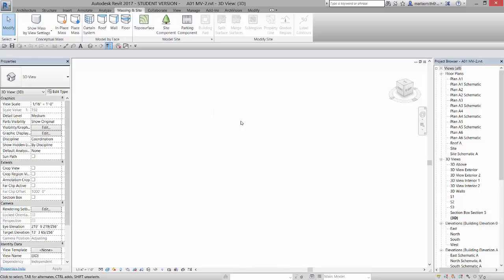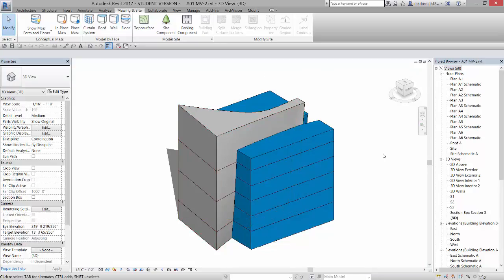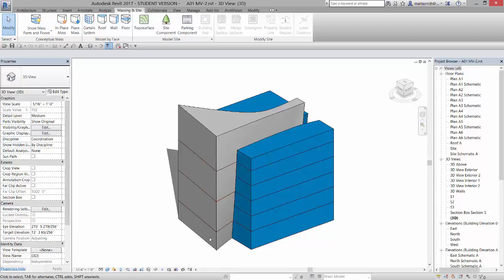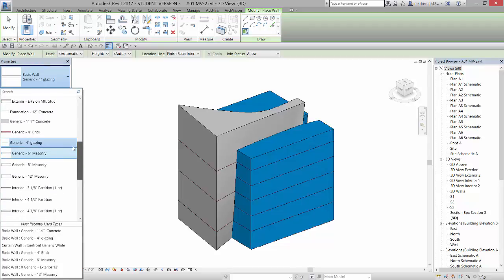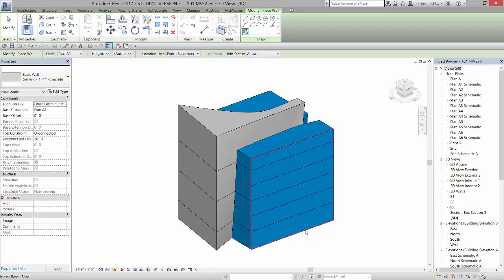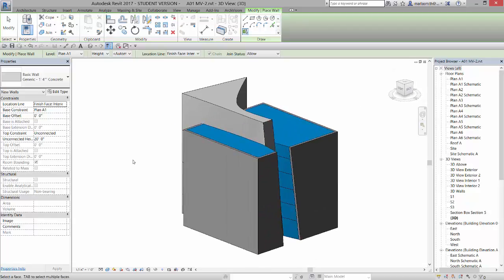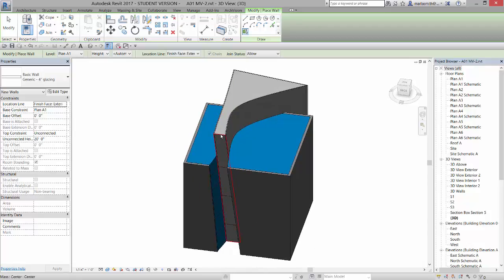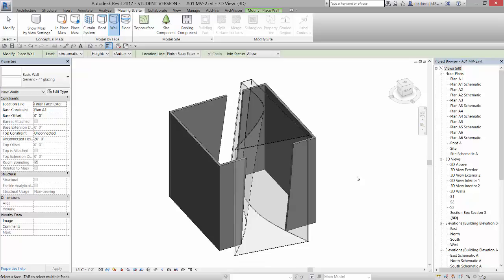1-16 Walls by Face p1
Part of a series covering Intro to Revit using imported Masses